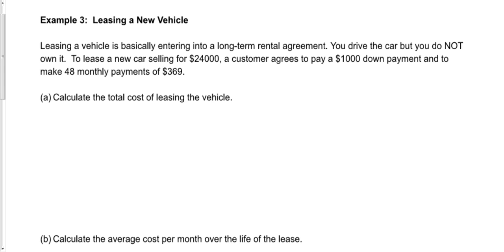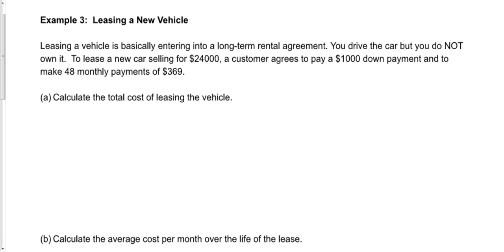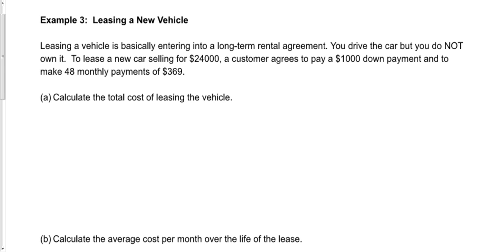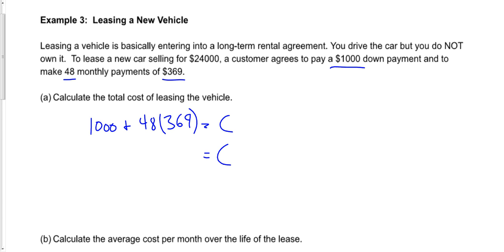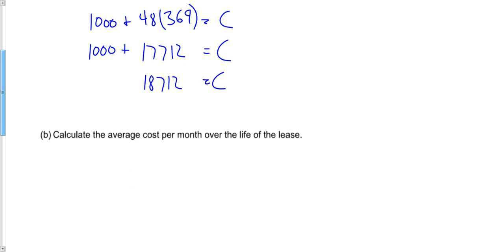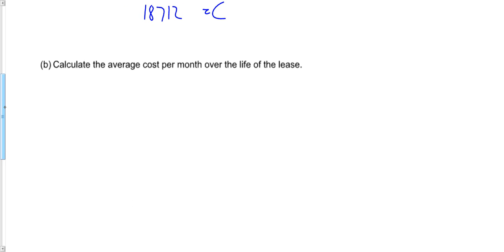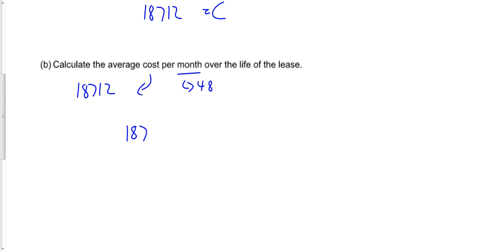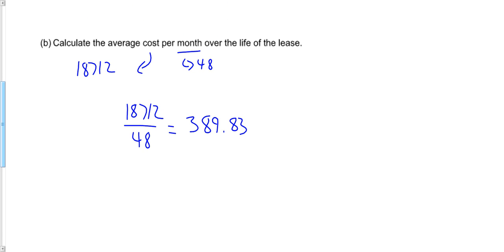U9L3 Obtaining a Vehicle P3 Leasing a Vehicle